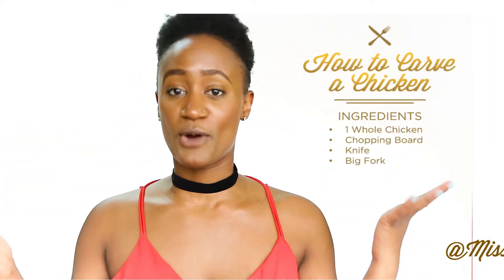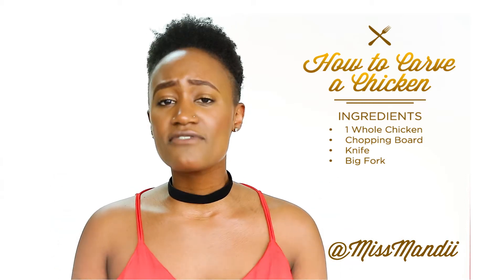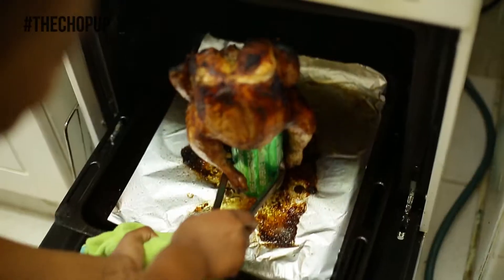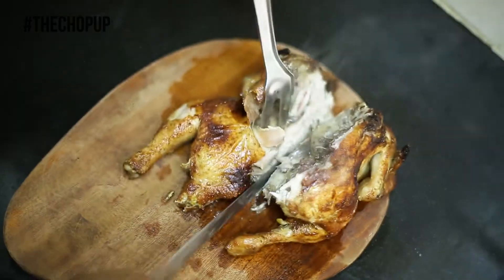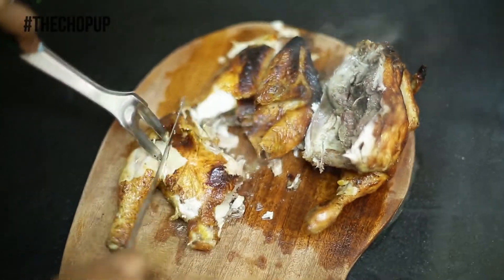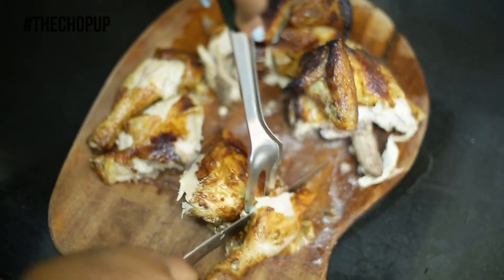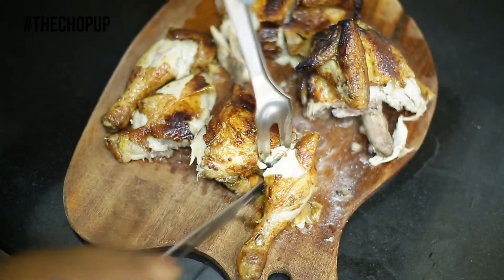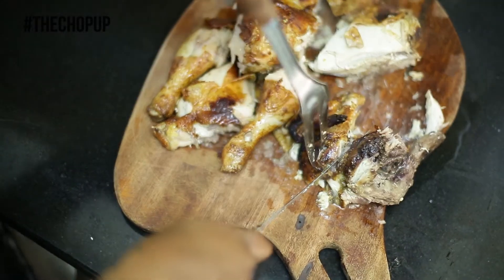The Chop Up - How to carve a chicken in under 1 minute